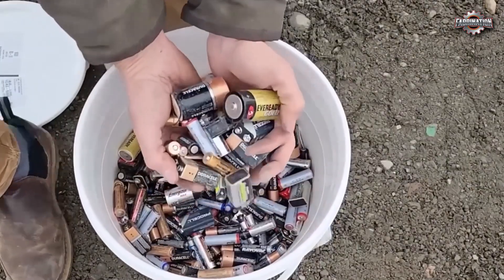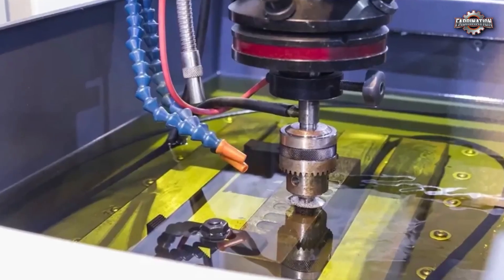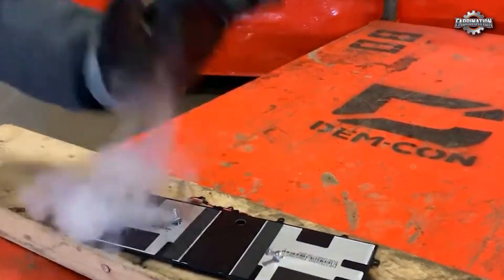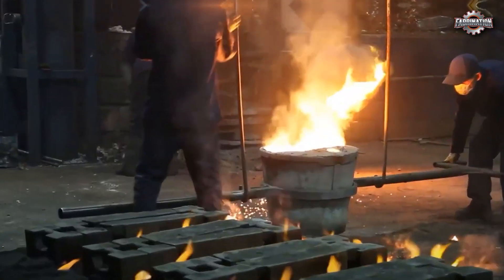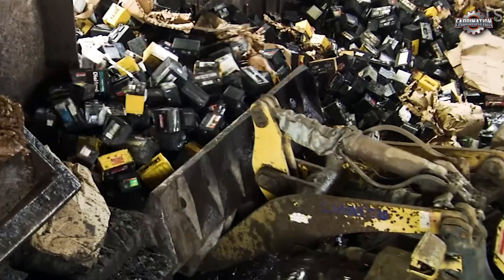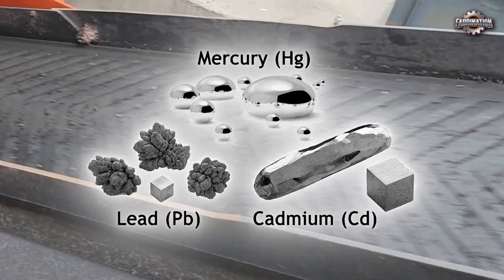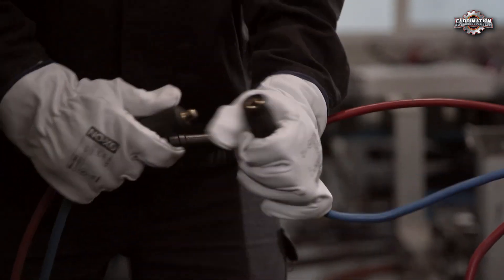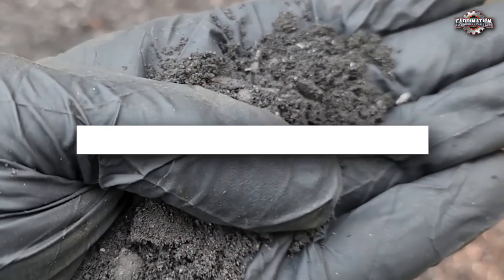SHOCKING Process Of Recycling 800,000 Batteries EACH DAY In a Factory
Ever wondered what happens to your old batteries? 🔋
In this eye-opening video, we take you inside a high-tech recycling factory where millions of batteries are processed every single day. Watch as advanced machines and skilled workers break down everything from AA batteries to massive lithium-ion cells, separating toxic chemicals, recovering valuable metals, and giving old energy a brand new life.

⚙️ See the entire process from start to finish
♻️ Learn how battery recycling helps protect the environment
🔥 Discover the surprising dangers and safety challenges involved

If you're curious about how the world handles battery waste—or just love watching powerful machines at work—you don't want to miss this!